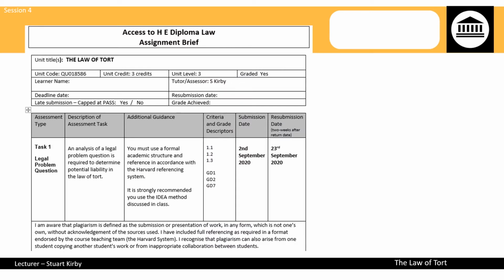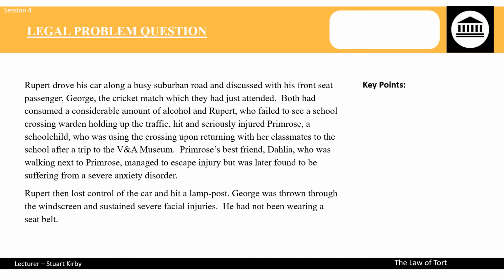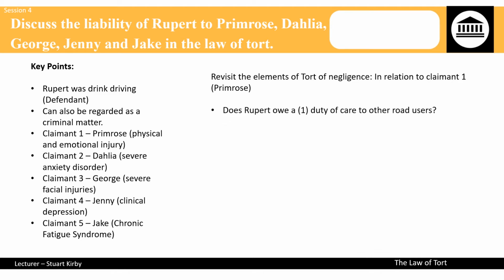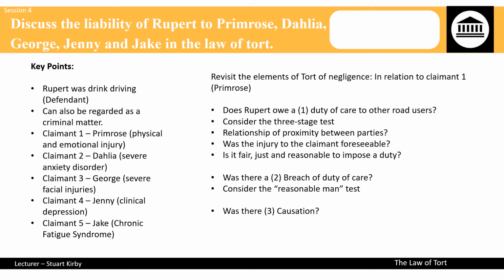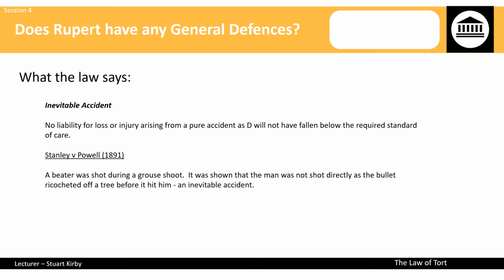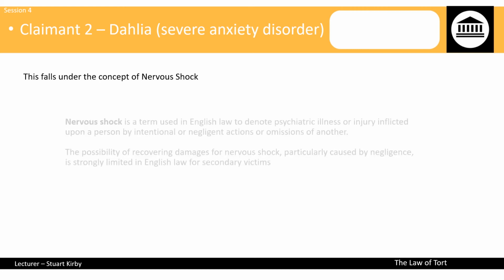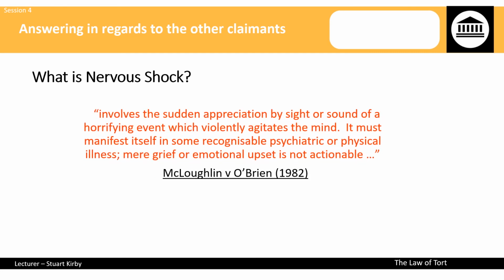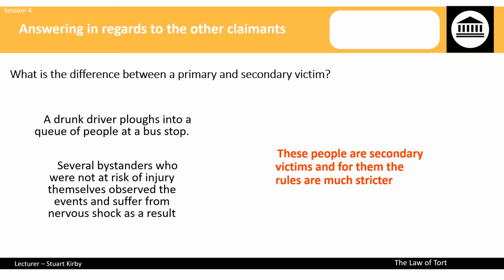Law of Tort Session 4